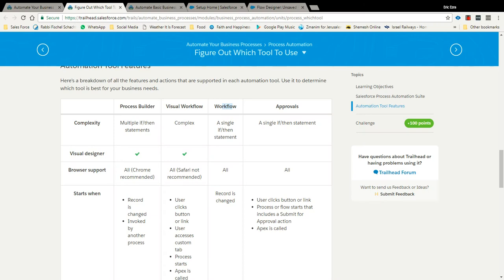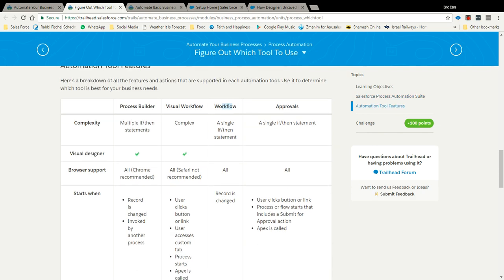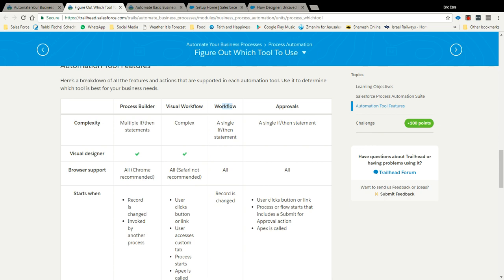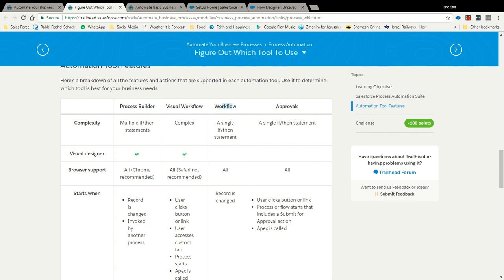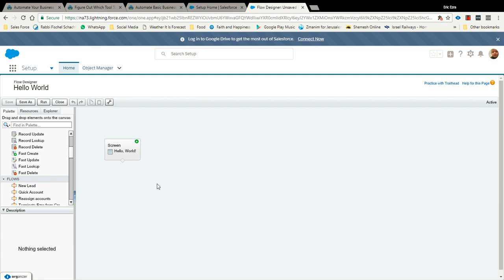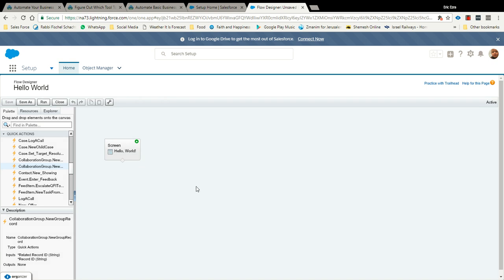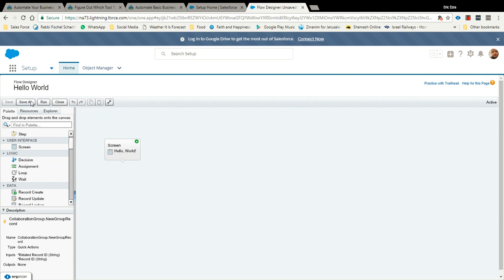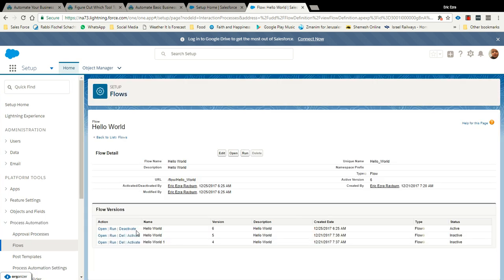Video # 13 Defining & Using WorkFlow Automation/ Process Builder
Defining & Using WorkFlow Automation/ Process Builder Salesforce Saturday Night, Salesforce Training, How to Pass the Admin 201 Exam Prep, Rayburn Solutions